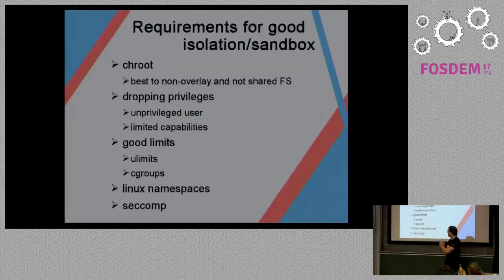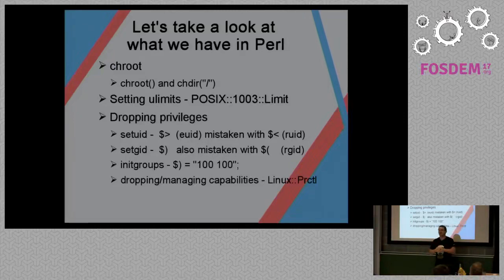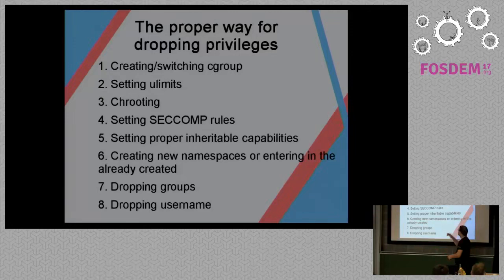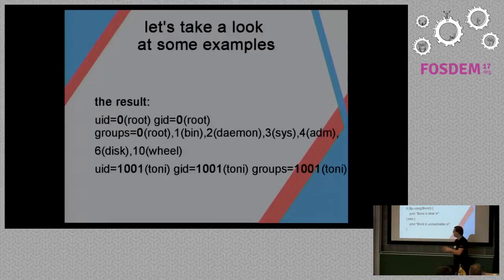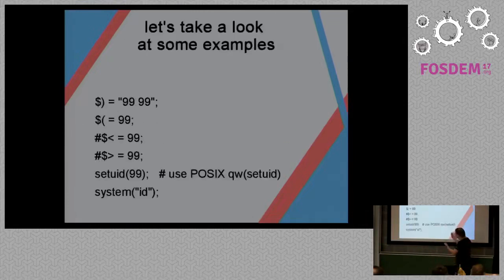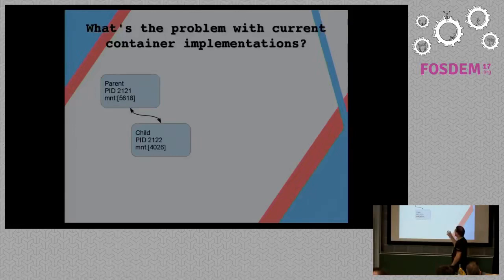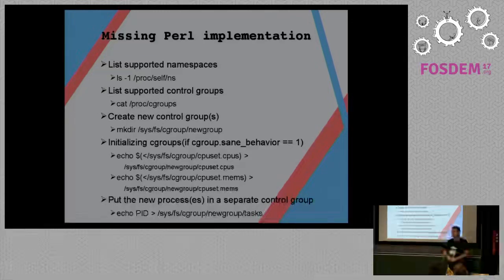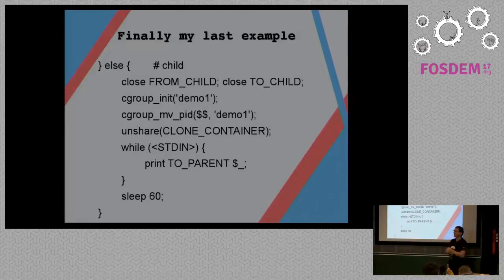filetainers in Pure Perl